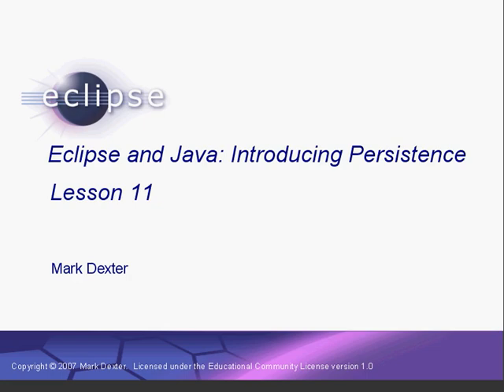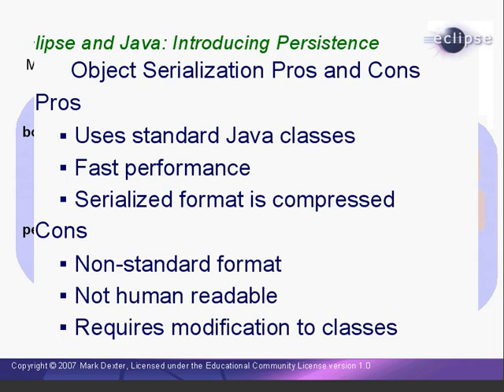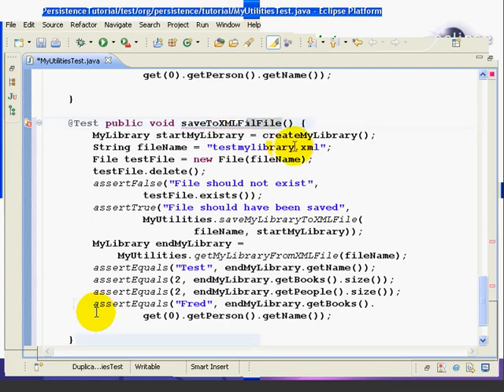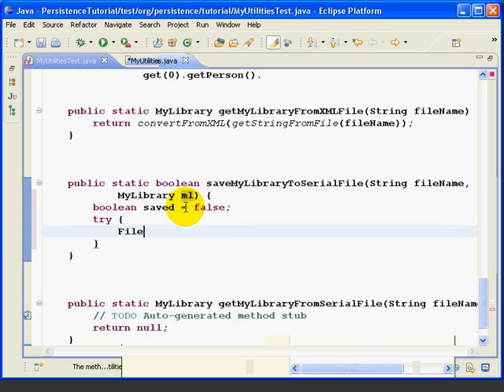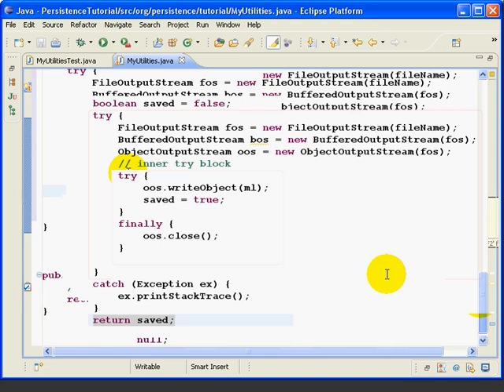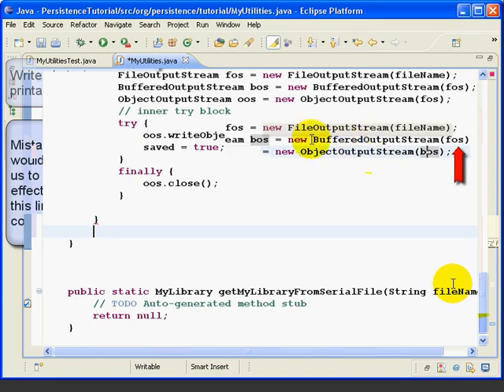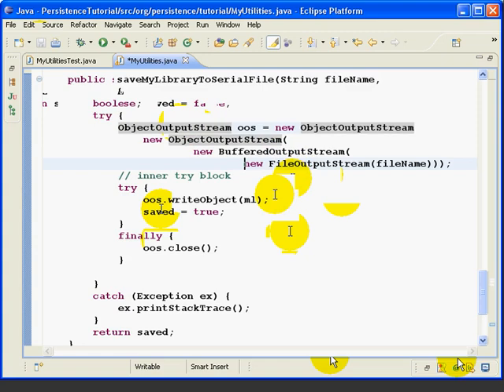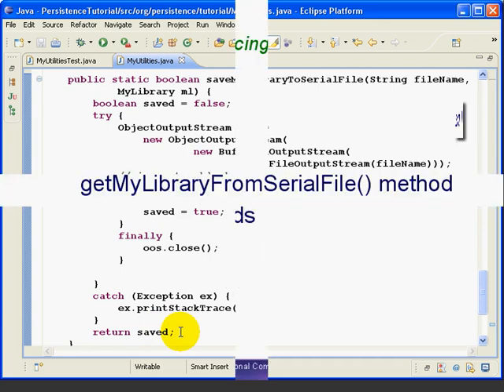Eclipse and Java - Introducing Persistence - Lesson 11